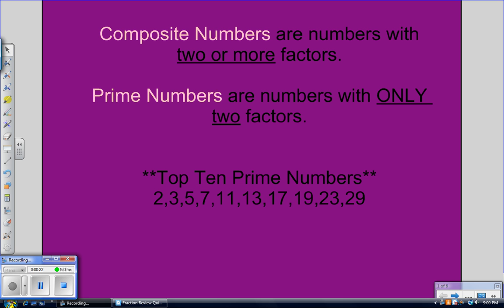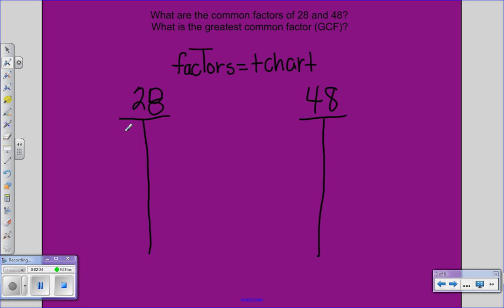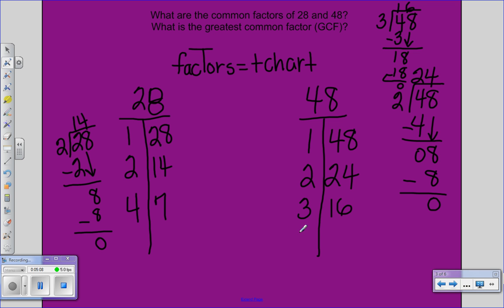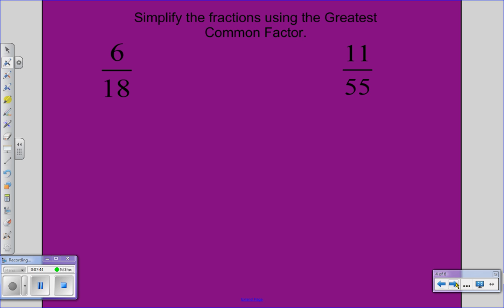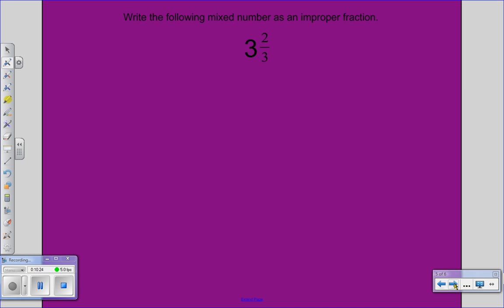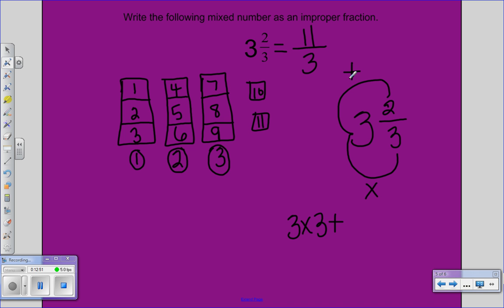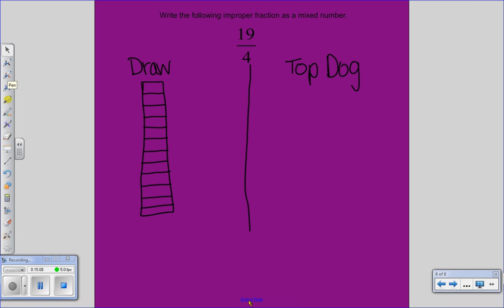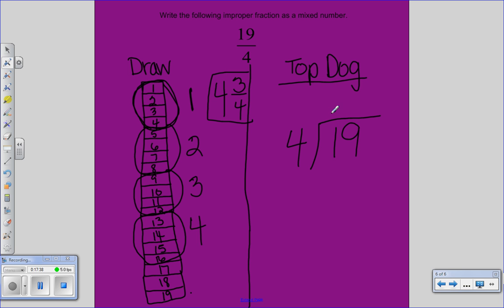Recording for Test October 25